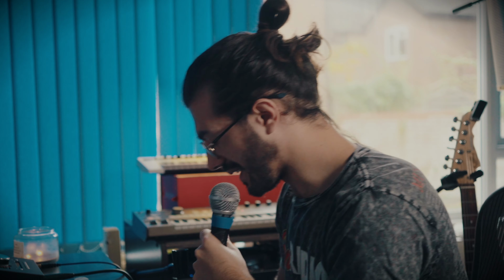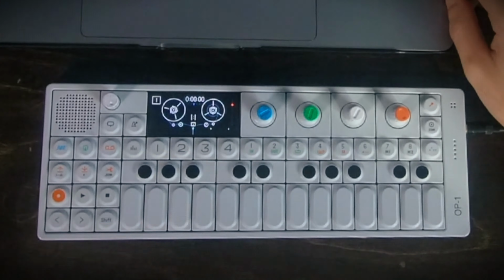Making Beats ONLY with the OP1 - Limitation Challenge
Trying out a new series A.K.A 'The Limitation Challenge' where I shall be creating a beat using a "single tool" still to be decided on the layout of this but let me know below in the comments what you think. Thanks for checking out this video!

⏰ Timestamps ⏰
0:00 What Is The Challenge / Intro
1:35 Getting Started
3:12 Laying Down Some Drums & Bass
6:49 More Melodic Layers
7:36 Sampling The Radio & Arrangement
10:28 Changing The Key & Speed
12:08 The Change Up
14:12 Outro